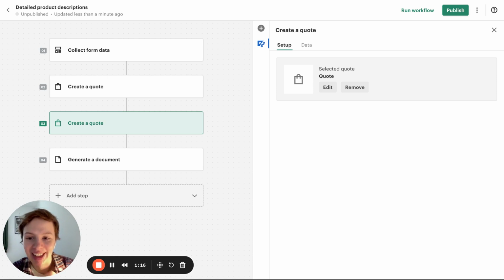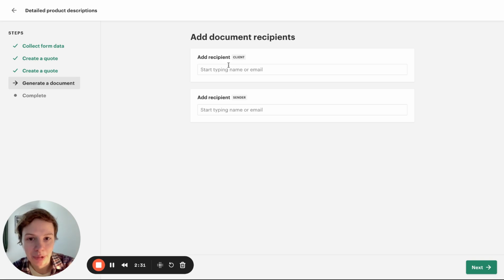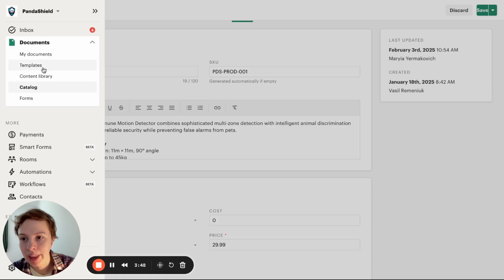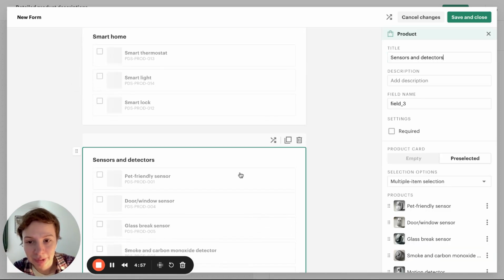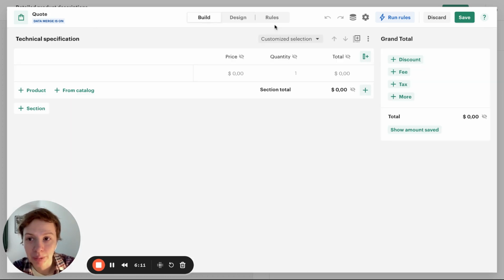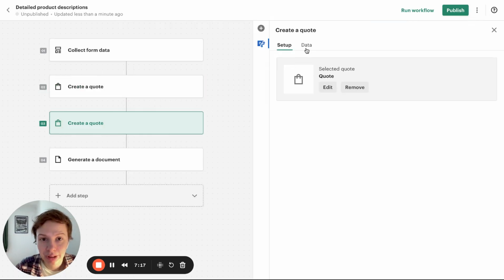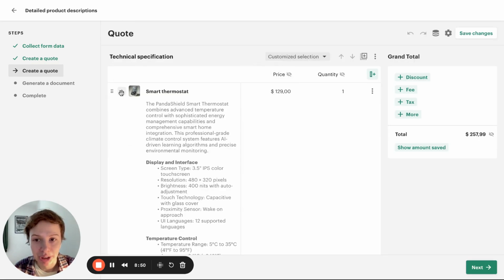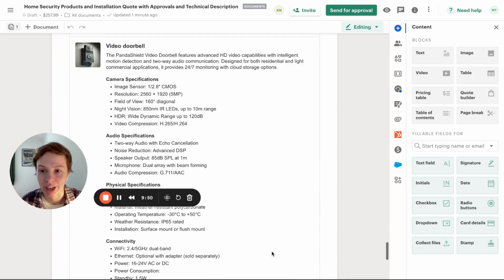Generate a proposal with technical specifications in CPQ Workflows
In this video, I show how our customers in physical product manufacturing are using PandaDoc quotes to include technical descriptions for their items. I walk through a two-quote workflow that allows sales reps to generate a standard quote alongside a technical specification table.

0:00 Introduction to Quotes
1:30 Creating the Workflow
3:08 Entering Product Descriptions
4:51 Configuring the Template
8:16 Running the Workflow